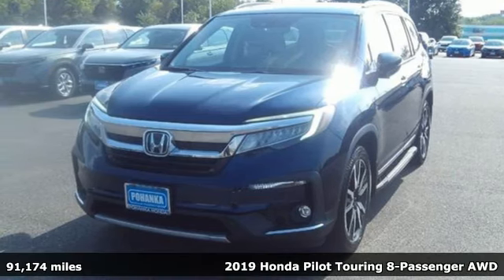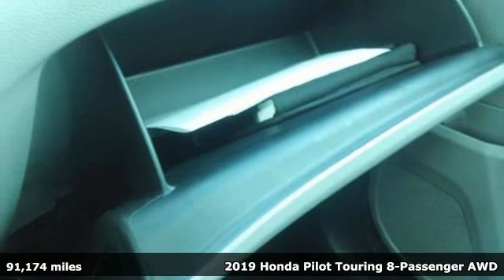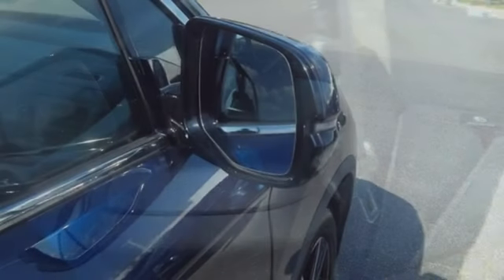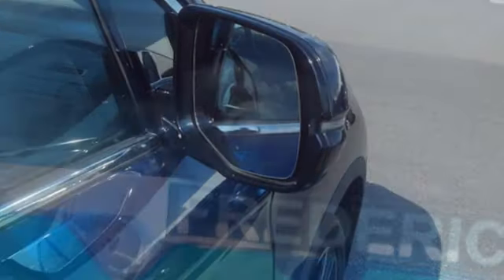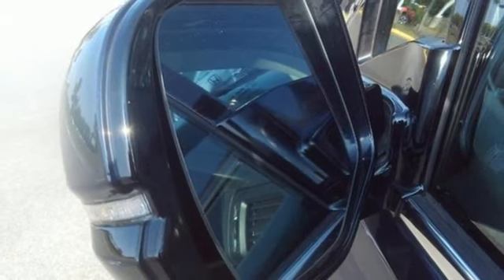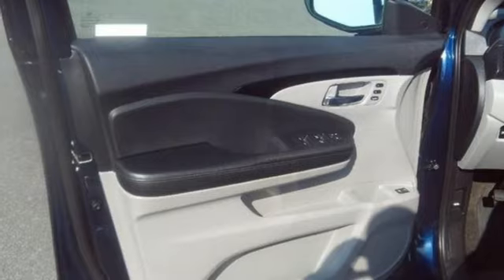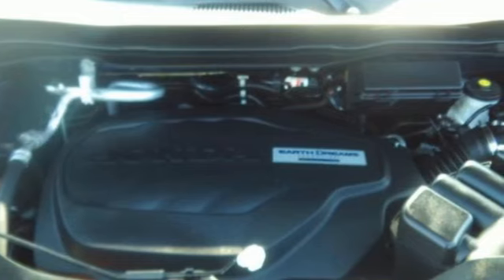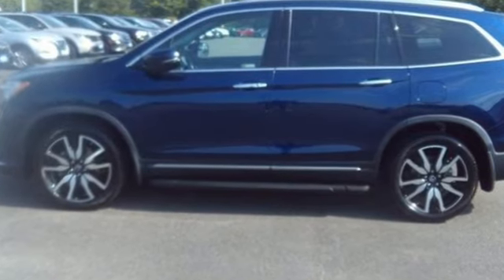Used 2019 Honda Pilot Fredericksburg VA Richmond, VA FSB051446A - SOLD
Year: 2019
Make: Honda
Model: Pilot
Trim: Touring
Transmission: Automatic
Color: Obsidian Blue Pearl
Interior: Gray
Mileage: 91174
Stock #: FSB051446A
VIN: 5FNYF6H96KB088550
bVehicle Details/bbrFor sale at our dealership: A meticulously maintained 2019 Honda Pilot Touring 8-Passenger with a powerful V6, 3.5L engine. This exceptional SUV is perfect for families and adventurers alike, offering a blend of comfort, technology, and reliability. With a CARFAX 1-Owner and CARFAX Clean Report, you can buy with confidence knowing this vehicle has a clean history and has been well cared for. Equipped with top-of-the-line features, this Honda Pilot includes a state-of-the-art navigation system to help you find your way on any journey. The luxurious leather seats provide superior comfort for all passengers, ensuring a pleasant ride every time. Designed to accommodate up to eight passengers, this spacious SUV is ideal for carpooling, road trips, and everything in between. The robust 3.5L V6 engine delivers both power and efficiency, making it a versatile choice for any driving situation. Visit our dealership today to experience the quality and performance of this 2019 Honda Pilot Touring 8-Passenger for yourself.brbrbAdditional Information/bbrWe make every effort to provide accurate information but please verify options and price with management before purchasing. All vehicles are subject to prior sale. All financing is subject to approved credit. Dealer installed options are additional. Stock photo colors, options and trim levels may vary. Not responsible for typographical errors. Published prices subject to change without notice to correct errors and omissions or in the event of inventory fluctuations. Vehicle offers/prices & internet price quotes valid for 48 hours from initial posting date, subject to change by dealer/manufacturer without notice. Vehicles may be in transit to dealer. Vehicle photos may not match exact vehicle. Please call to confirm availability status. All prices exclude taxes, title, license, and dealer processing fee of $989.00. MSRP includes destination and handling. Quotes, internet prices, and specials exclude destination and handling. The destination and handling charge is $1095 for the Civic and Accord, $1350 for the CR-V and HR-V, and $1395 for the Prologue, Ridgeline, Pilot, and Odyssey. NHTSA Government 5-Star Safety Ratings are part of the U.S. Department of Transportations New Car Assessment Program Model tested with standard side airbags (SAB). **Based on model year EPA mileage ratings. Use for comparison purposes only. Your mileage will vary depending on driving conditions, how you drive and maintain your vehicle, battery pack age/condition, and other factors.

Address:
60 South Gateway Drive